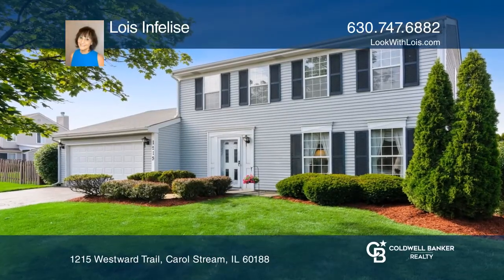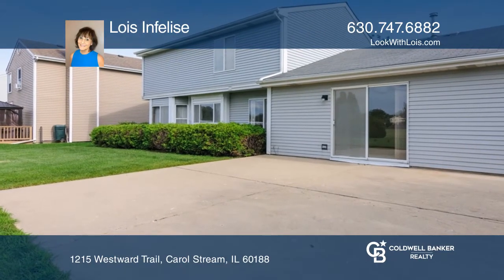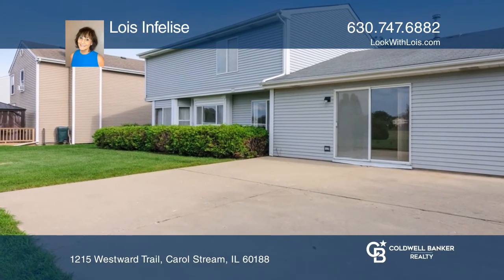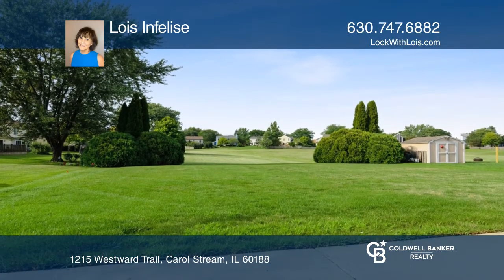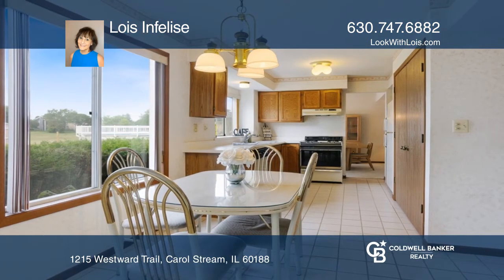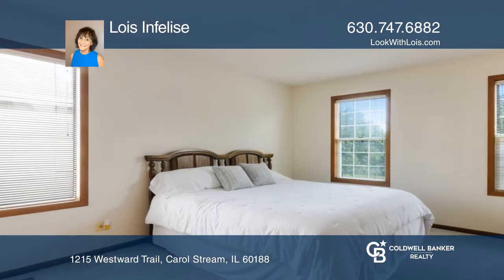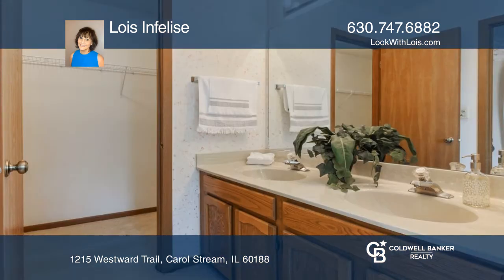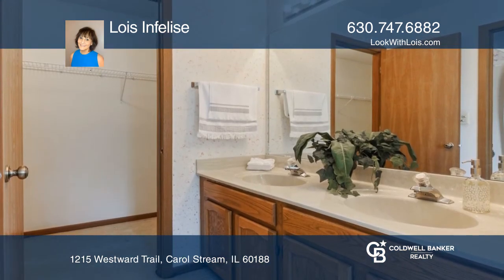1215 Westward Trail Carol Stream, IL | ColdwellBankerHomes.com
1215 Westward Trail, Carol Stream, IL

Great location! Spacious back yard with so much room for gardening and outdoor activities, just about a one-quarter acre! Two-Story traditional home with two and one-half baths and three bedrooms. Eat-in kitchen is adjacent to a large family room that opens up to the patio and rear yard. Formal dini